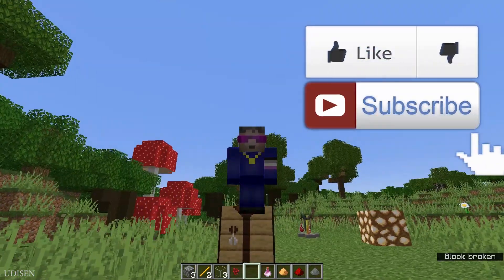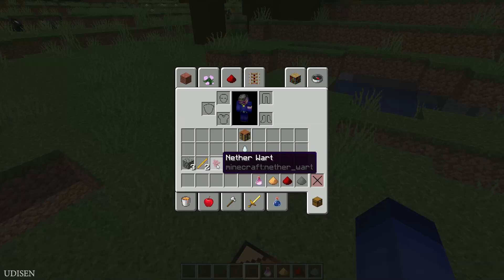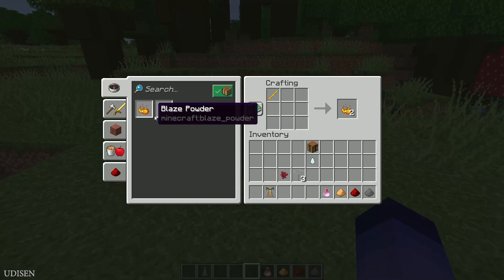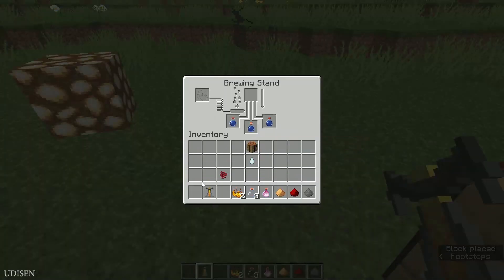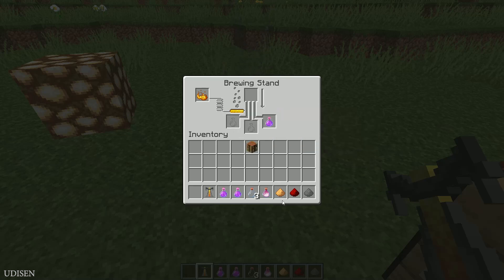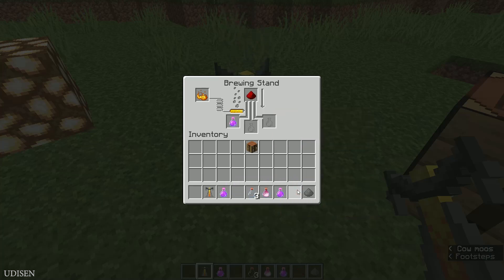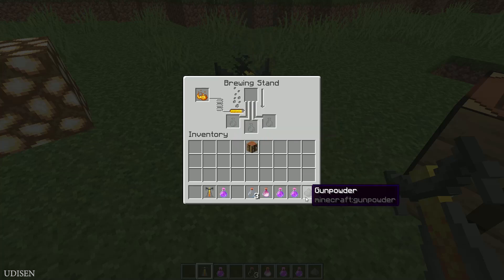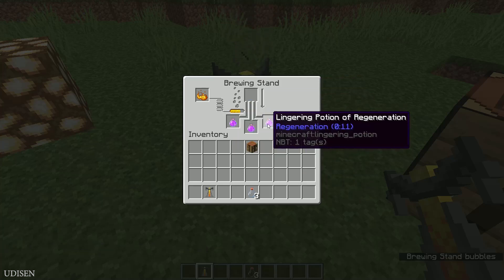MINECRAFT How to Make a Potion of REGENERATION (2024) (EASY)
Udisen show and you can learn how to make a potion of Regeneration in Minecraft 1.20.x, 1.19.x, 1.18.x, 1.17.1, 1.16.5, 1.15.2, 1.14.4, 1.13.2, 1.12.2, 1.11.2, 1.10.2, 1.9.4, 1.8.9, 1.7.10

What is the Udisen channel about? Useful Guides about Minecraft. Usually how to install mods, modpacks and so on.

What is Minecraft today? Minecraft with MinecraftVanillaGuides and UdisenPotionGuides is an epic and awesome virtual playground and workshop, where kids and adult of all ages can create epic stuff, have fun, and learn different things. It’s unique game, because in that mostly everything on Minecraft is designed and created by members of the community. Initially Minecraft is designed for 8 to 16 year old, but it is open to people of all ages and nations. If you play on servers, also can earn minecraft “dollars” and use in shop to purchase clothing, weapons, pets, accessories, expensive building materials, components for machines or something else.